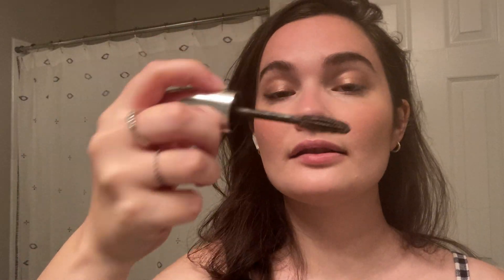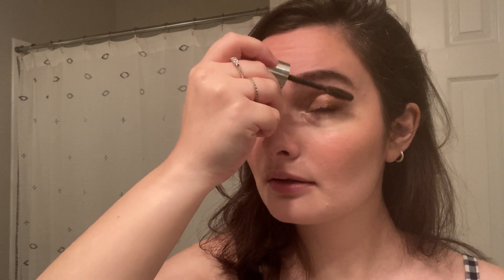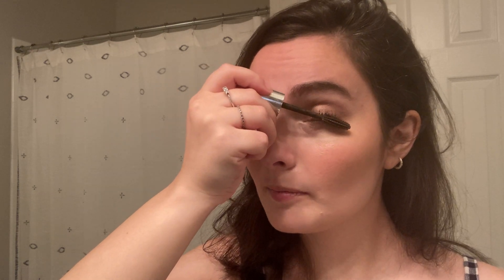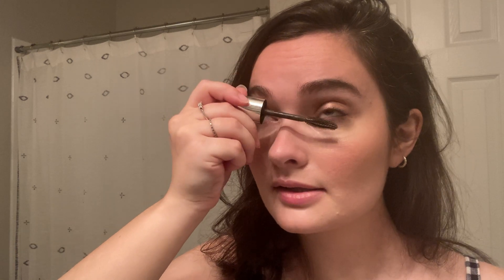Everyday Makeup Routine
Products Used:

Maven Beauty - Rose Water Setting Spray
Maybelline FitMe Concealer - 10 Fair
Wet n Wild Contour Palette - Dulce de Leche
Ilia Lip and Cheek Stick - Ladybird
Milano Baked Blush - Luminoso
Burt’s Bees Cream Eyeshadow - Honey Caramel
NYX Eye Pencil - Black Brown
L’Oréal Bambi Eyes Mascara
EOS lip balm
Nude Stix lip and cheek balm - pulse